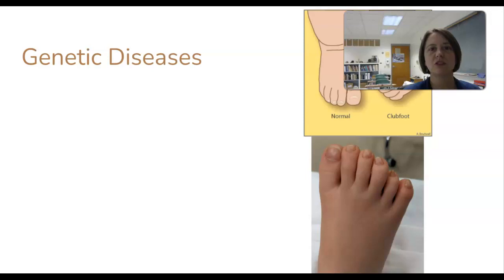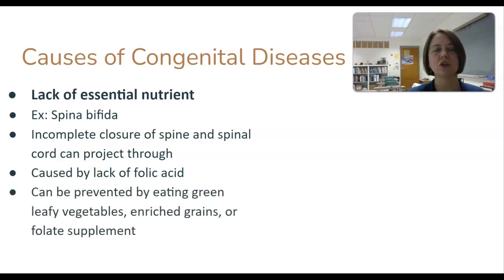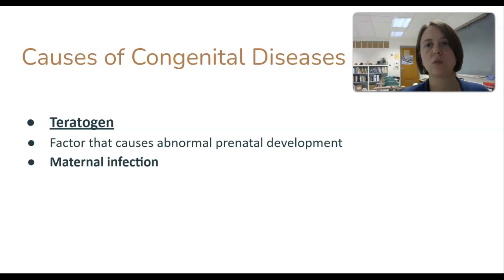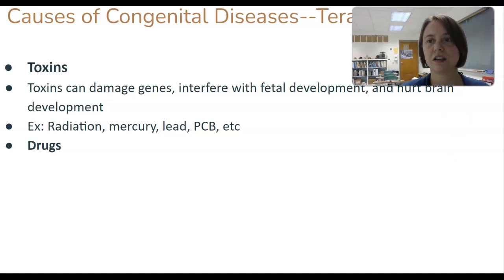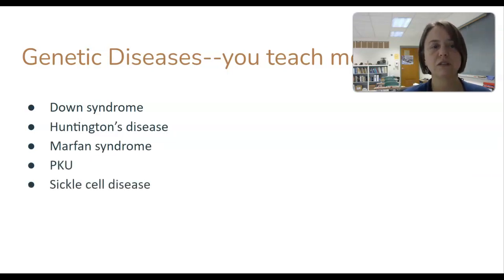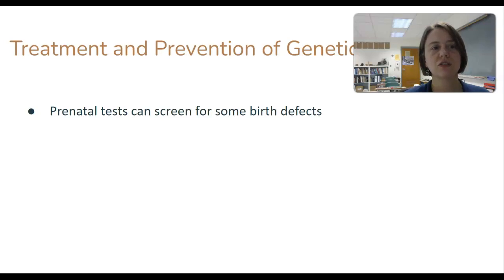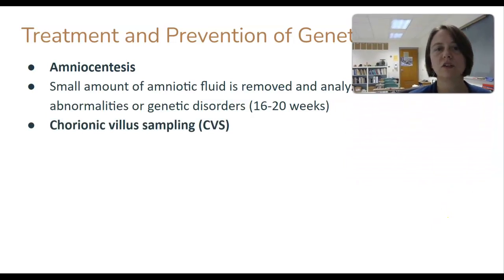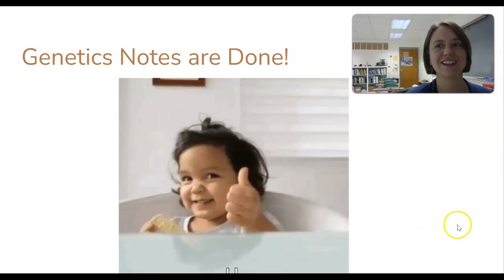Human Biology Genetics Part 3